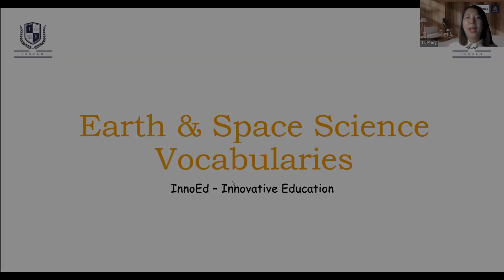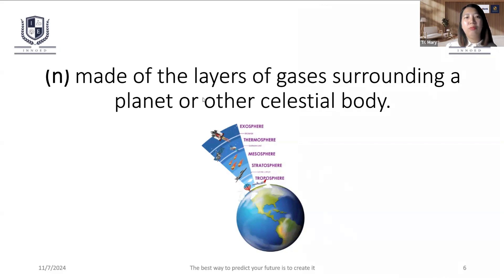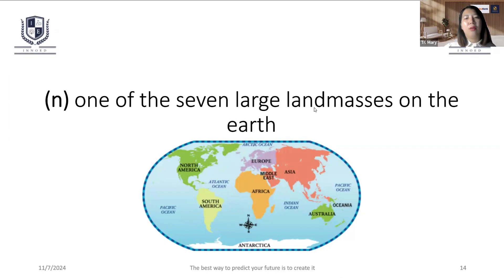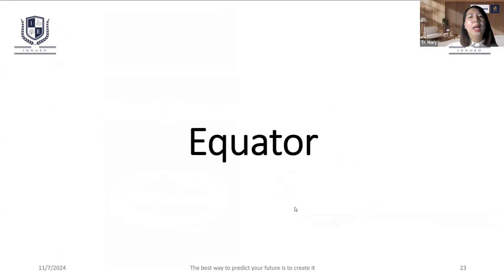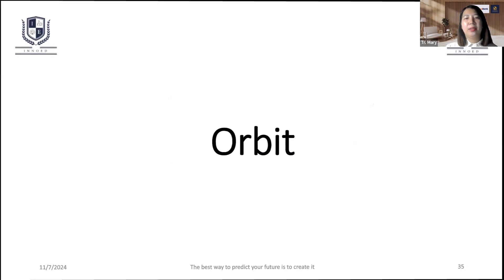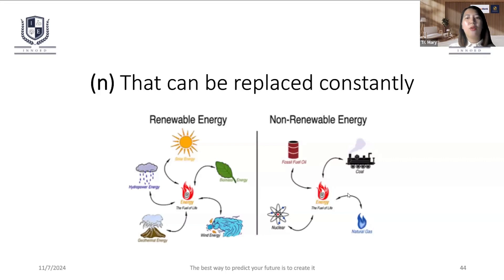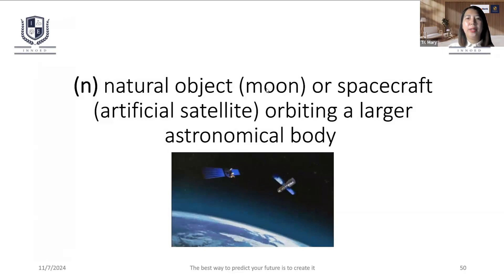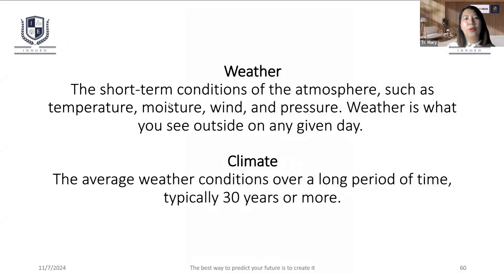GED Science - Must-know Earth and Space Science Terms and Vocabs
Must-Know "Earth & Space Science Terms" to achieve CREDIT SCORE in Your GED Science Exam!

👉Want to learn more about GED Science important topic - Watch THIS PLAYLIST

Your feedback helps us create content that empowers learners like you.

We are INNOVATIVE EDUCATION - providing quality education. We offer IGCSE, GED and English online classes. This channel is dedicated to share our knowledge and expertise to help students achieve higher scores and grades!

InnoEd - A Bridge to Your Brighter Future!